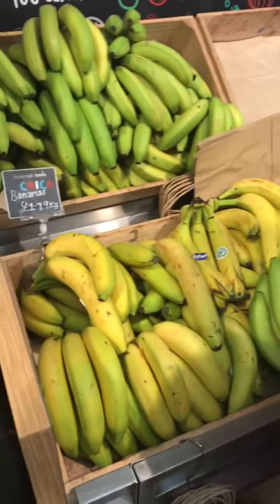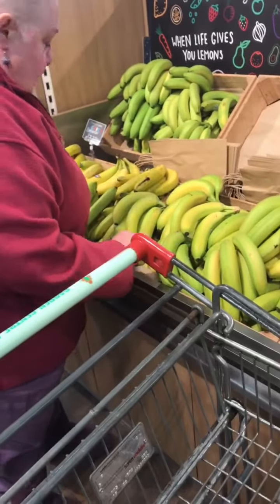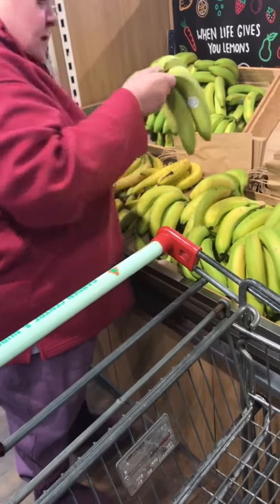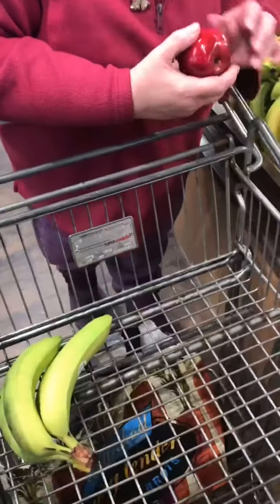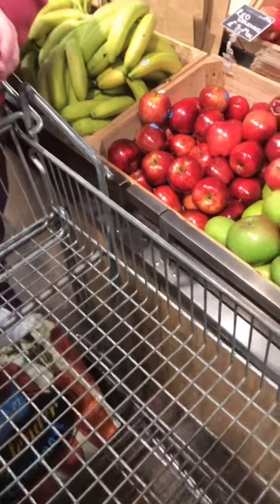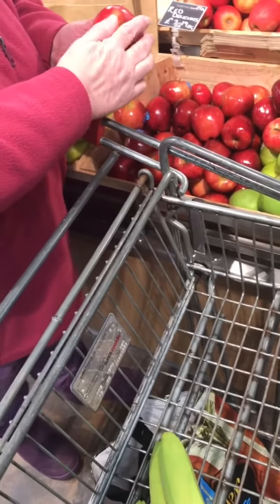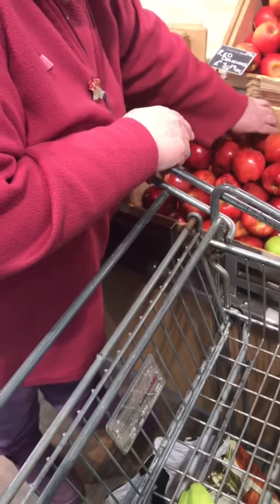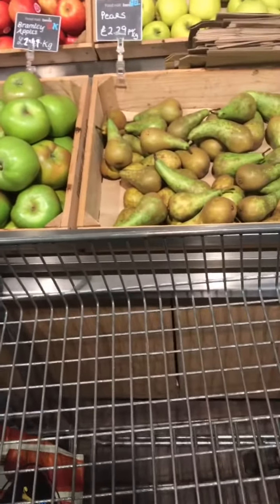See what happened at bents home and garden food hall the prices are unreal offer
family and budget food. no messing about.
simple methods and great results come along and try also shopping at bargains this is an out and about at my favourite food hall, however it’s not cheap but you’ll always find something a little different